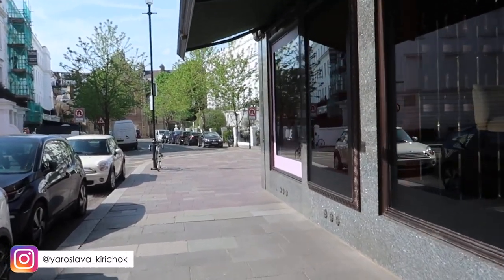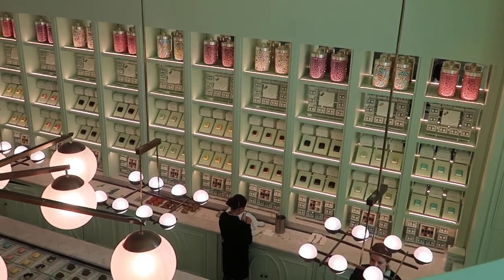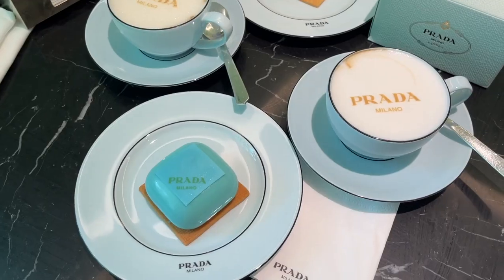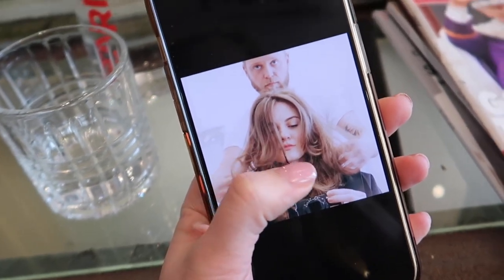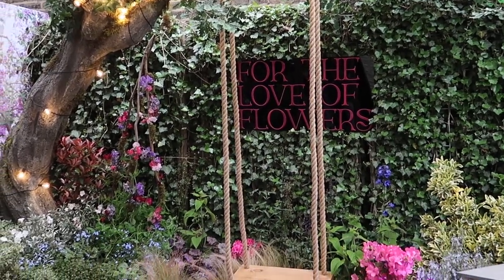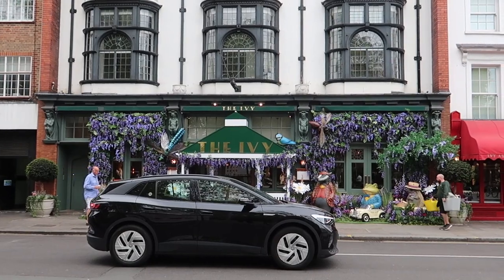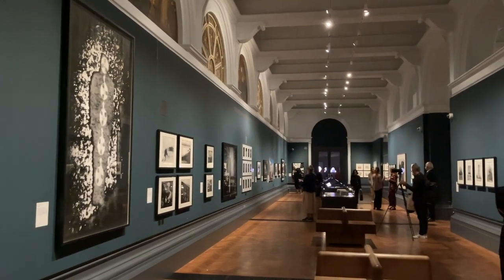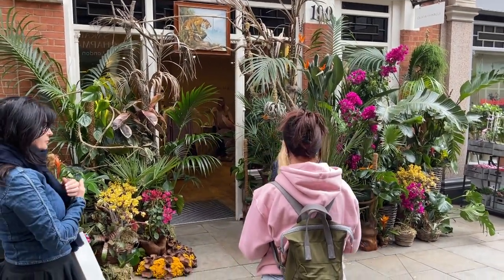PRADA cafe at Harrods, NEW HAIRCUT and ChelseaInBloom | Londoner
From now on you can become a channel member, join now, 100% of your membership fee will be donated to support Ukraine:

📍Prada Cafe, Harrods 🗓️ until 7 January 2024
💇🏻‍♀️Book your haircut with Martin at Hari's Hair Salon, Parsons Green.

🗓️ until 28 May
Locations:
📍King’s Road
📍Pavilion Road
📍Duke of York Square
📍Sloane Square
📍Everton House Hotel
📍The Ivy Chelsea Garden

🐠Belgravia in Bloom is here 🗓️ until 29 May
Locations:
📍Motcomb Street
📍Elizabeth Street
📍Eccleston Yard
📍Pimlico Road